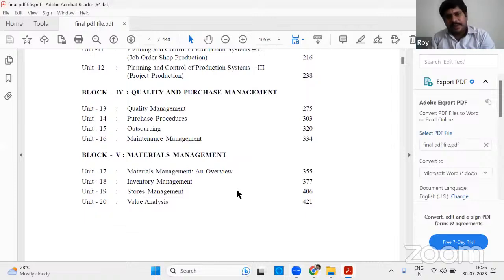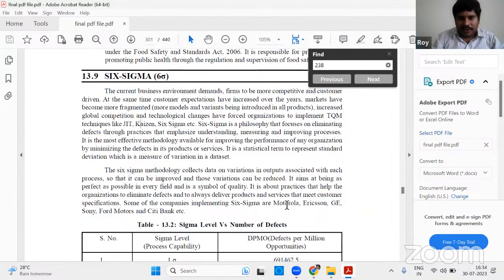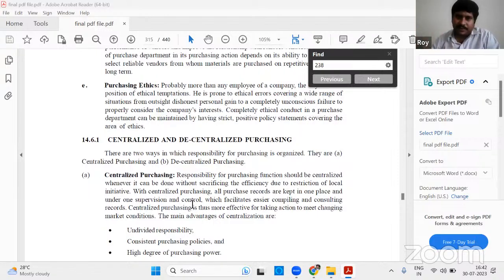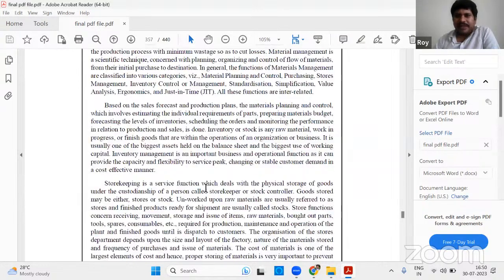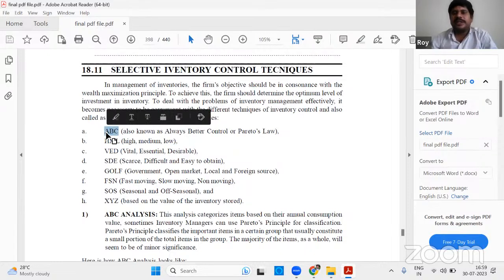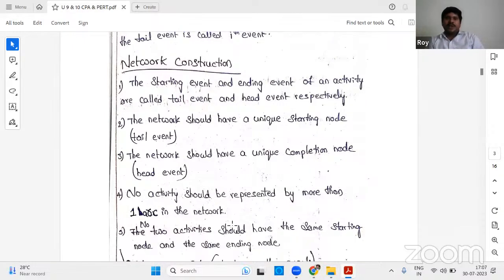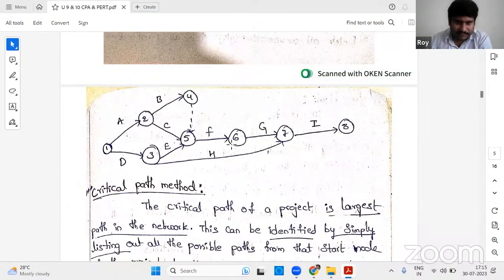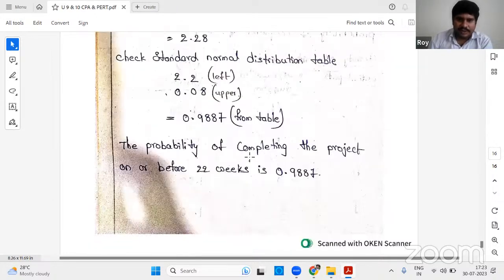MBA II Sem Course-5 : Operations Management